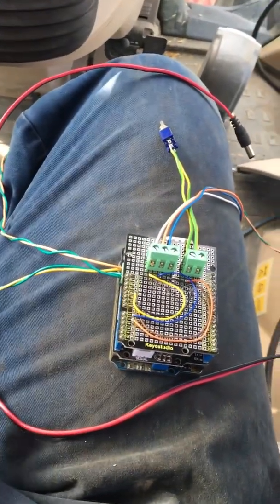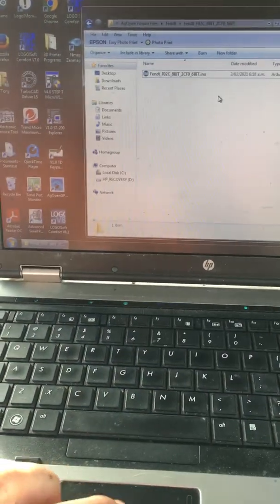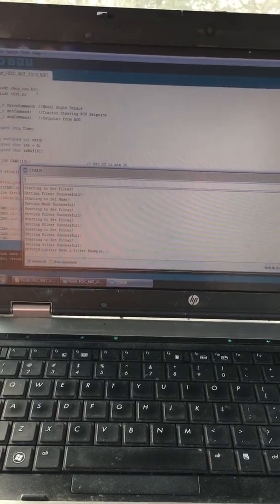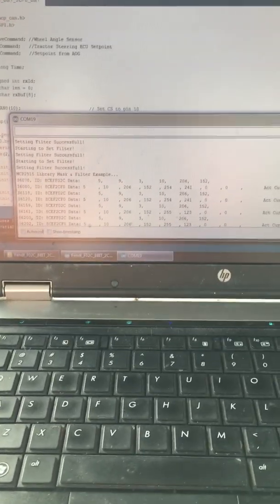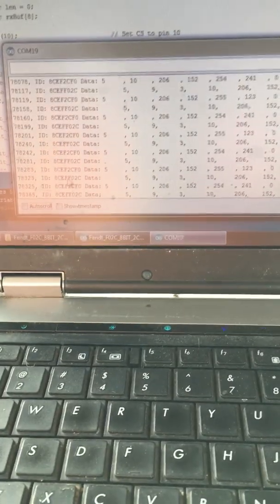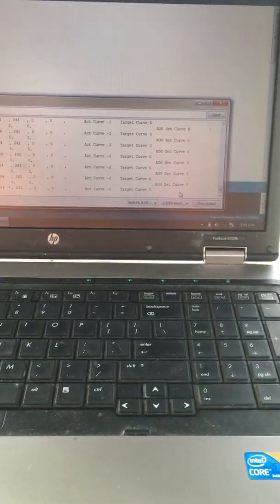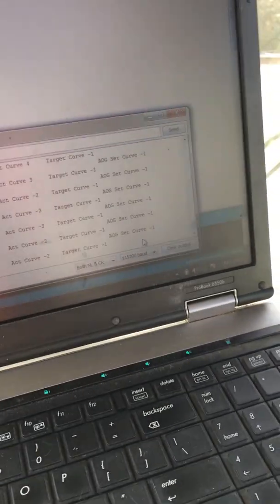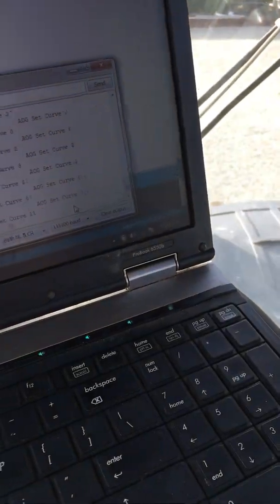Fendt CAN Steering Part 2